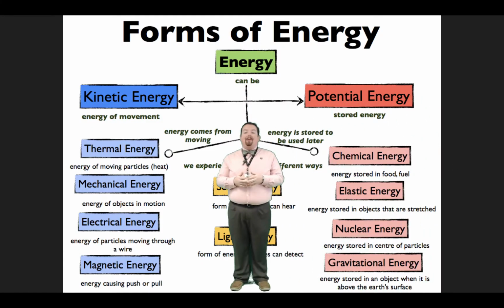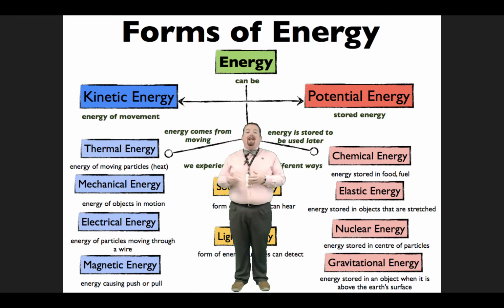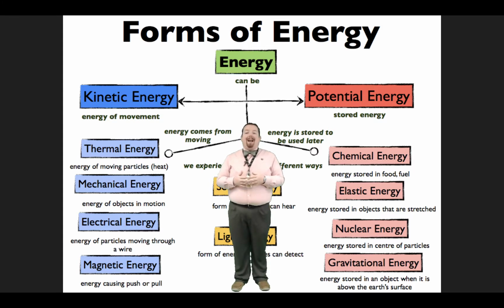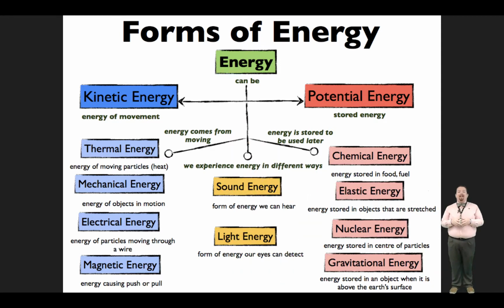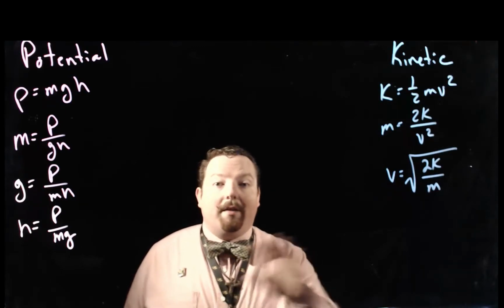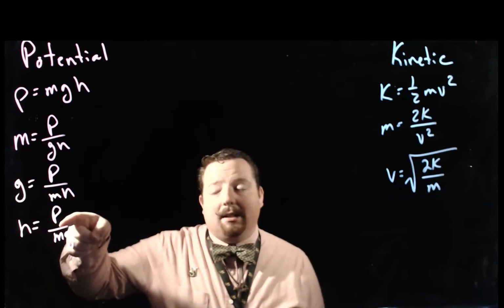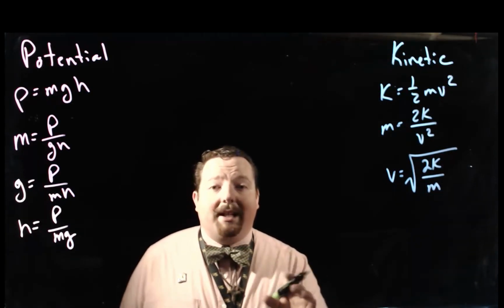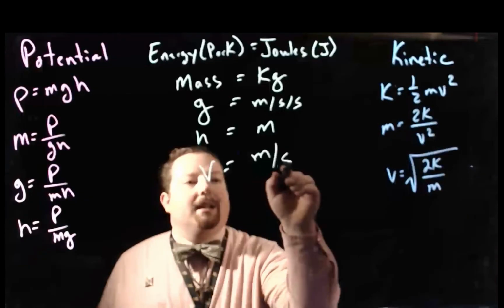U3L1: Types of Energy Notes